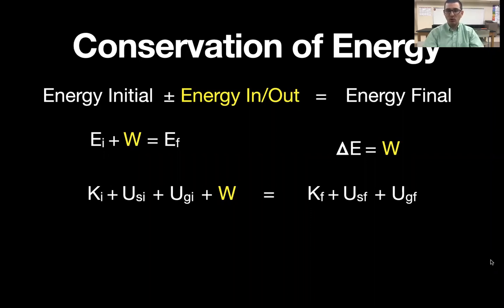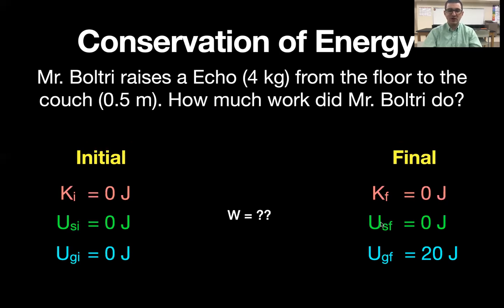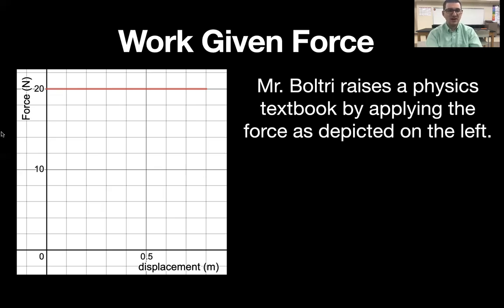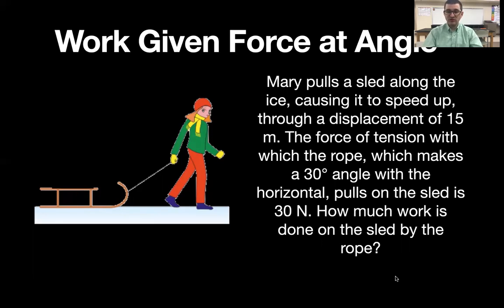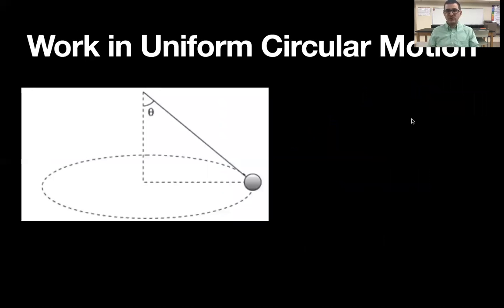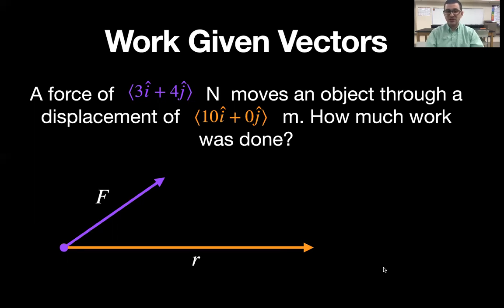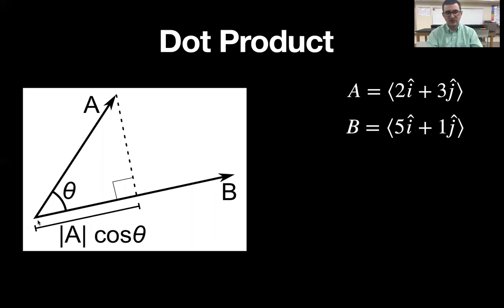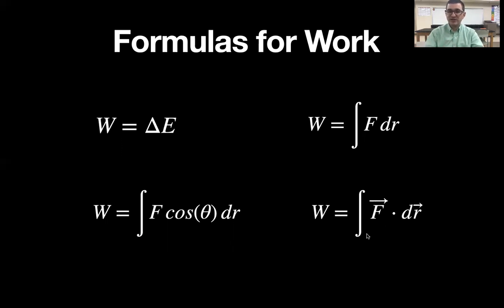AP Video 3.4 - Work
In this video, Mr. Boltri discusses the physics concept of work. First, he defines work and briefly discusses how the concept is different from our everyday understanding of the word. Then he goes through several different ways to calculate work, depending on what information you're given in the problem. To do this, he also introduces the vector operation called a dot product or a scalar product.